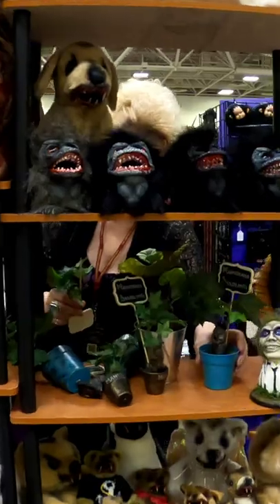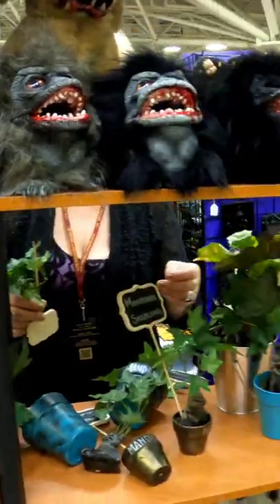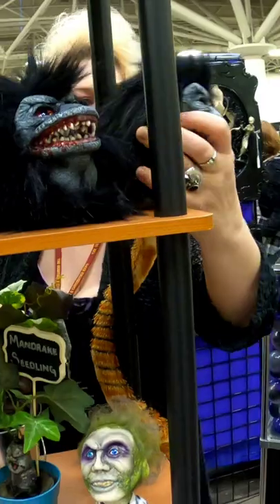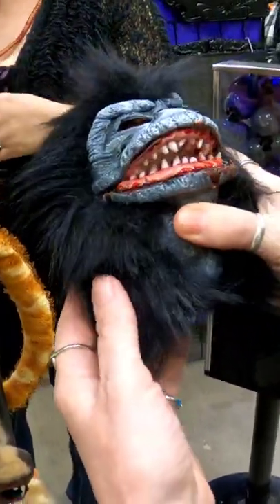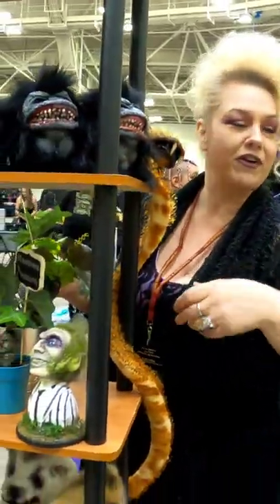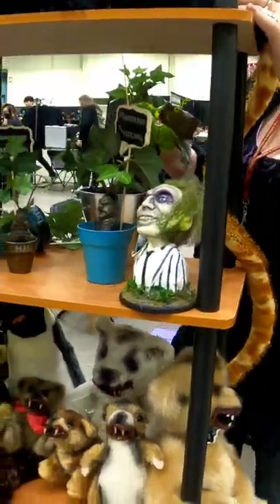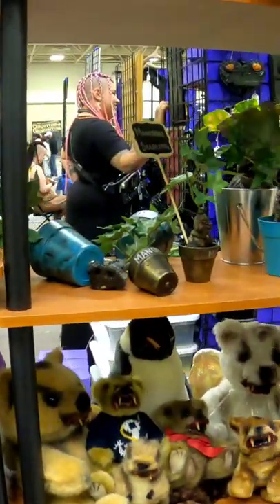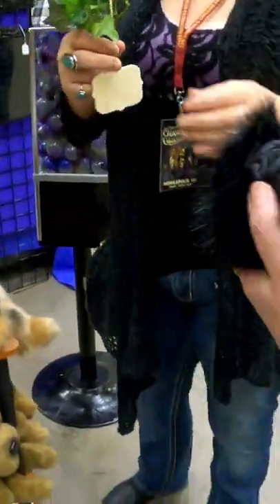Critters at the Oddities & Curiosities Expo 2022 Minneapolis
!!! 1st 508th Airborne TEESPRING MERCHANDISE...